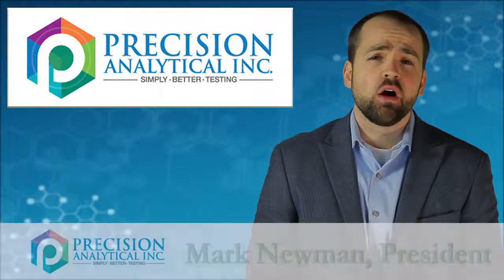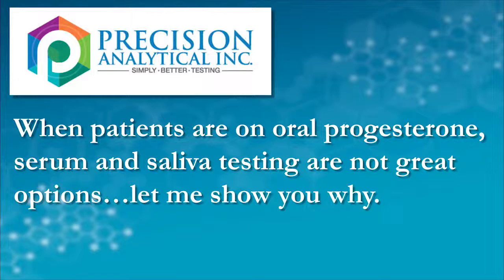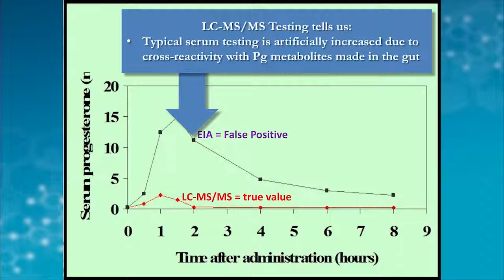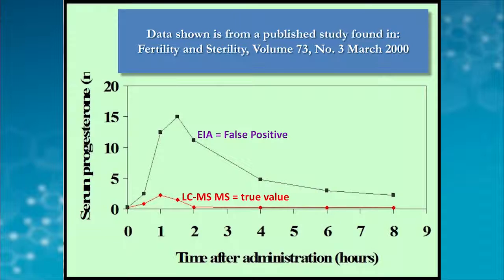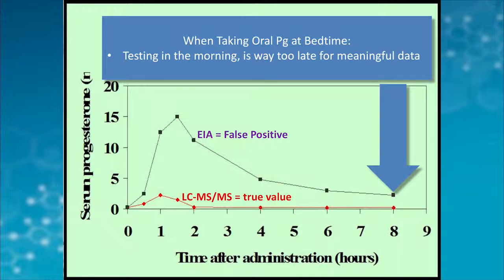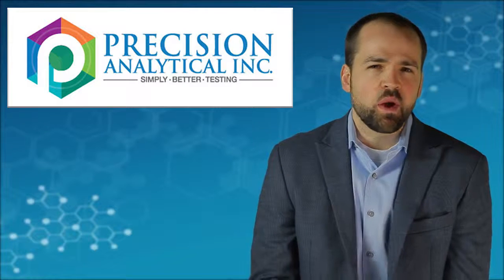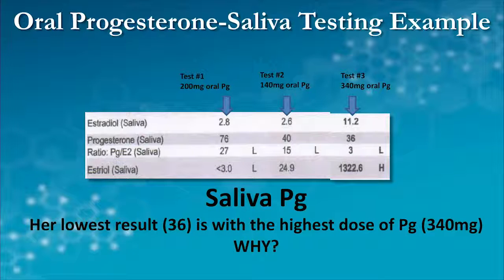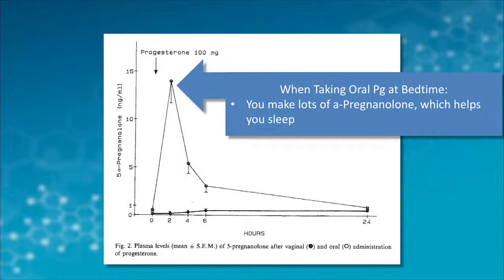Monitoring Oral Progesterone With DUTCH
Oral Progesterone